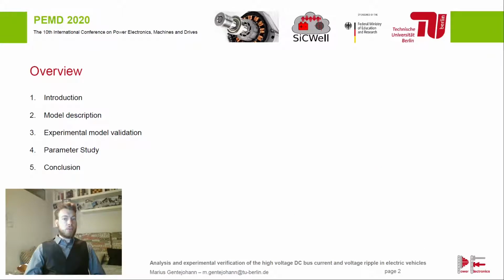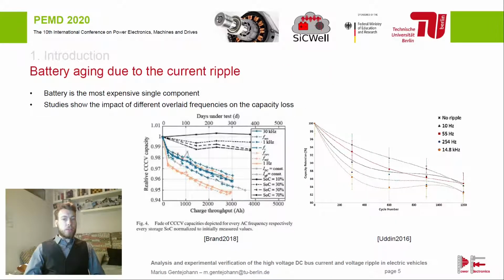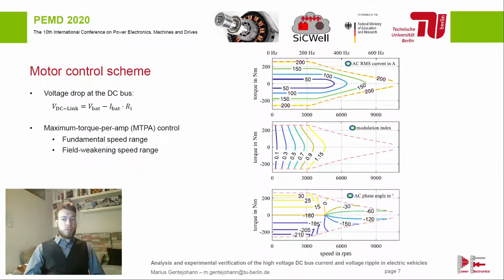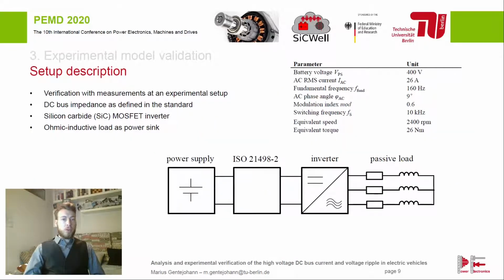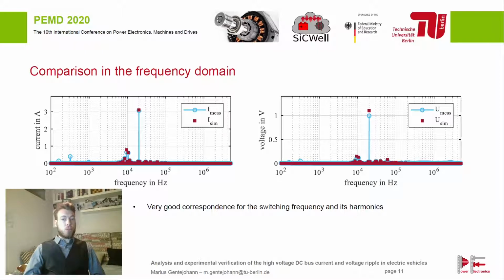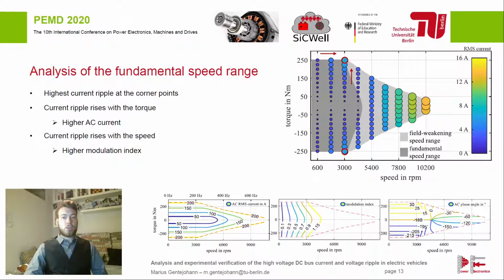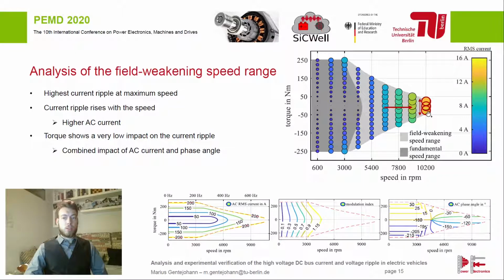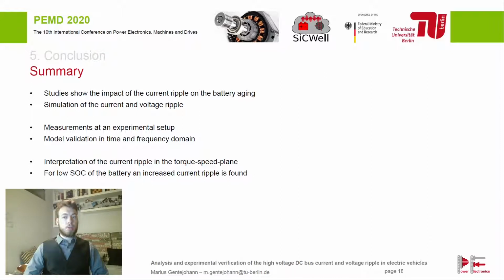PEMD 2020 - DC bus current and voltage ripple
In this video I present the paper "Analysis and experimental verification of the high voltage DC bus current and voltage ripple in electric vehicles" published at the 10th International Conference on Power Electronics, Machines and Drives (PEMD).